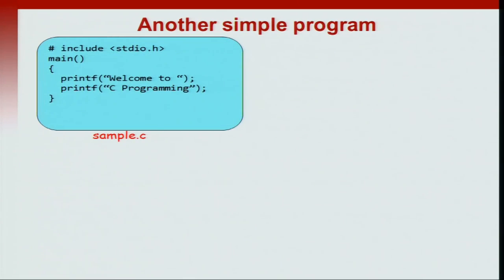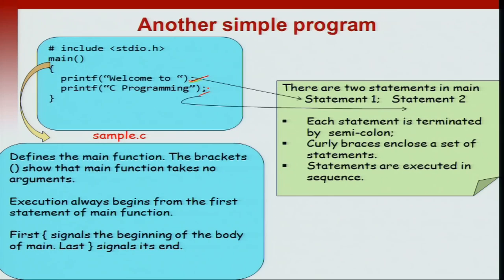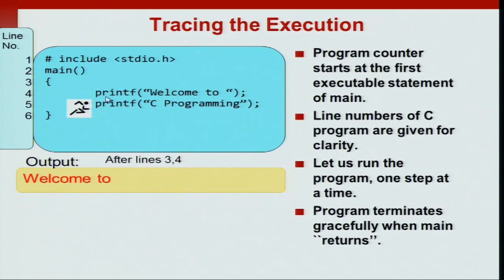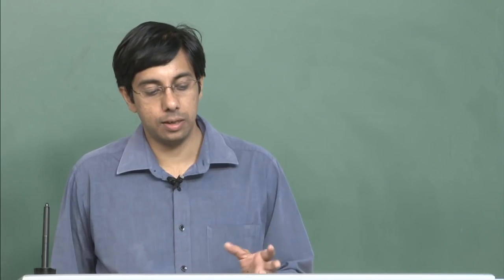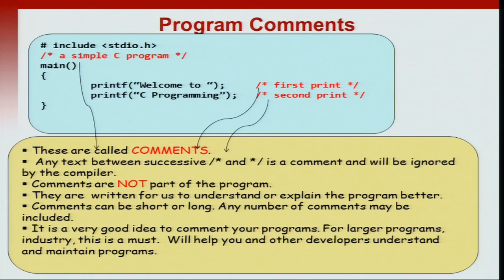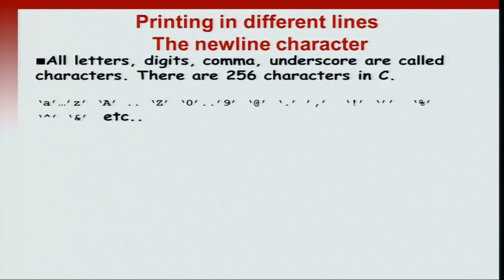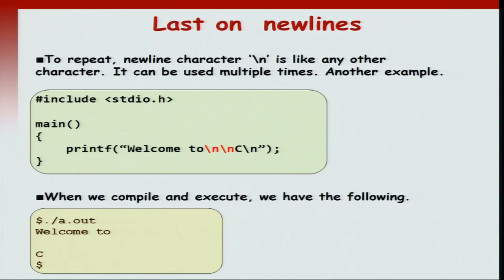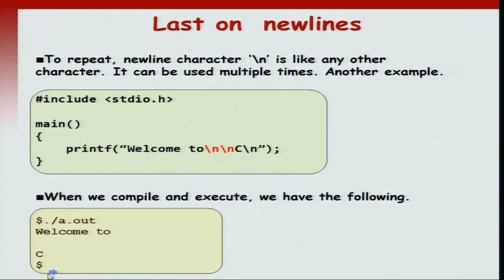Lec 4 Tracing a Simple Program